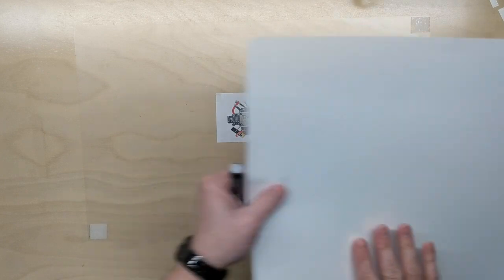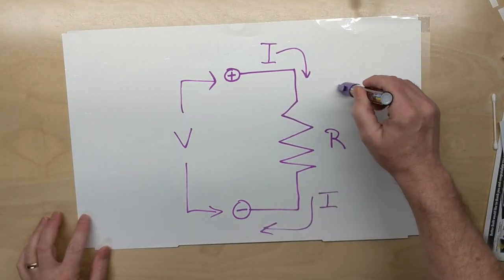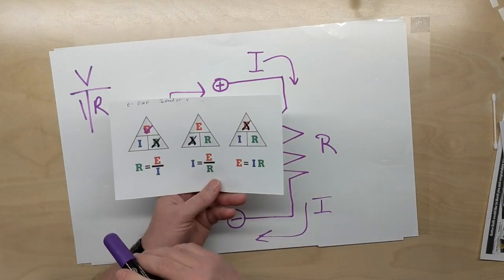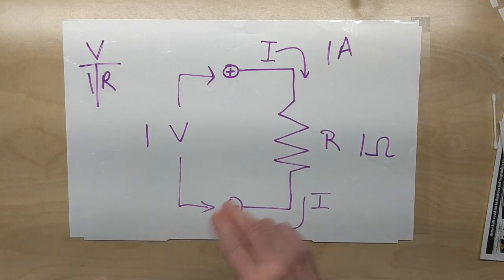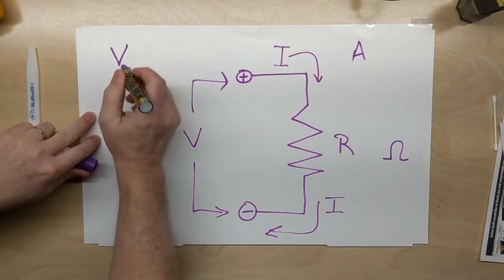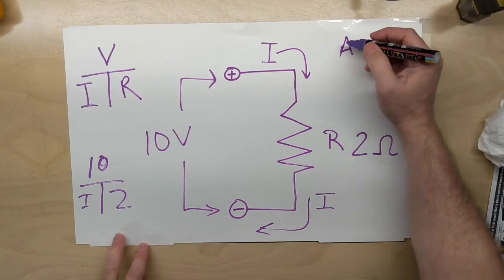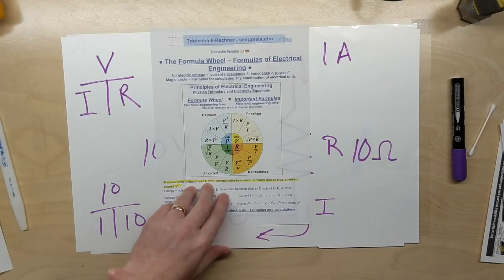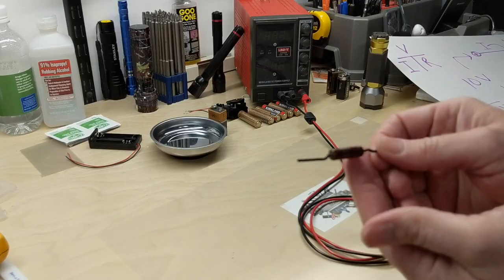Electronics On Your Level, Episode 4:Ohm's Law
In this Electronics on your level video we take a look at Ohm's Law. Building on the first three episodes about Voltage, Current, and Resistance. We look at how they work together in a circuit. Using a bench power supply, DMM and a one ohm resistor we demonstrate the basic principles of everything electronic. It is moving faster from here as we start to learn more about circuits, AC/DC, then we start getting into individual components.

200MHZ Rigol DS1202Z-E scope if needed

0-60V 0-5A Power Supply if needed

GM328 if needed

MESR-100 if needed

150W Load Tester if needed